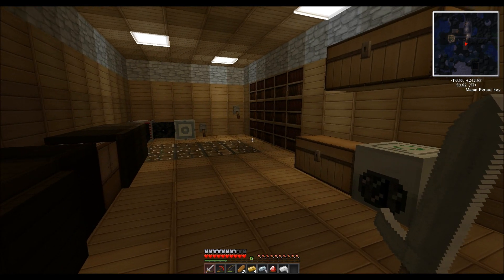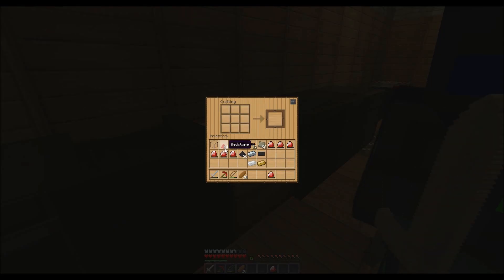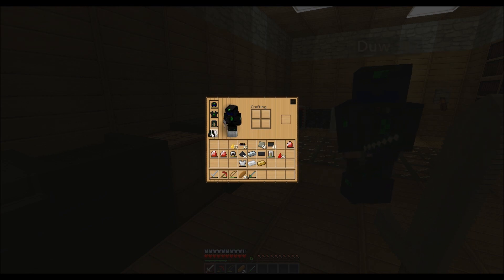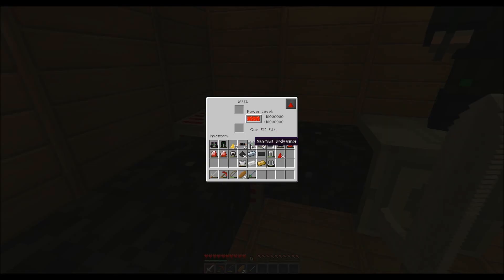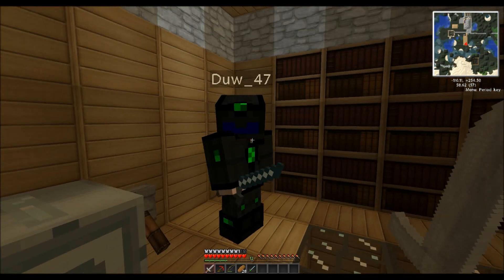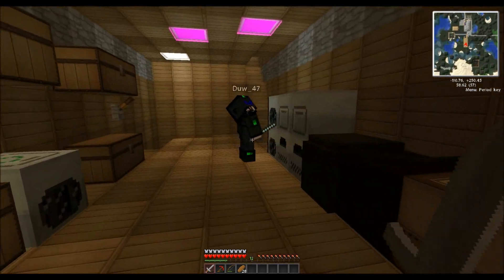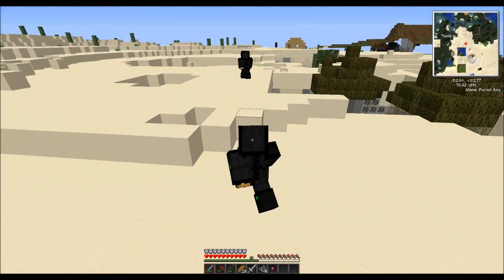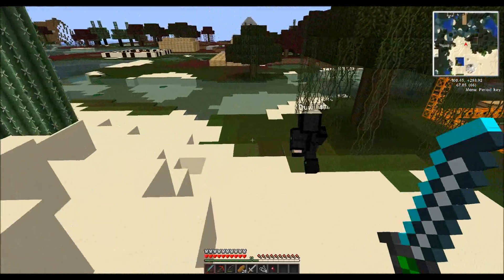Minecraft Tekkit - How to make the Nanosuit and NanoSaber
In this tutorial we show you how to make the nanosuit which can withstand a nuke blast and the nano saber which is really effective against mobs.